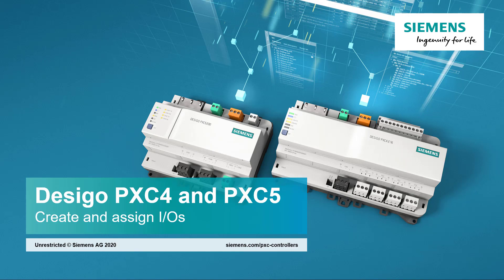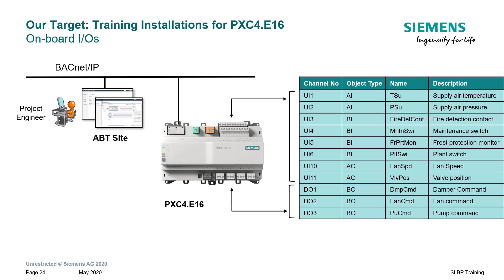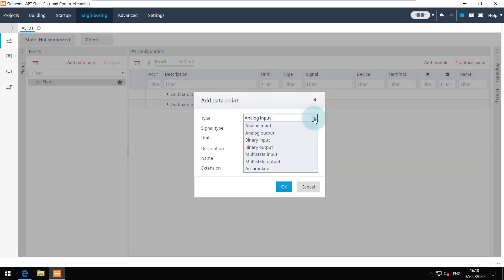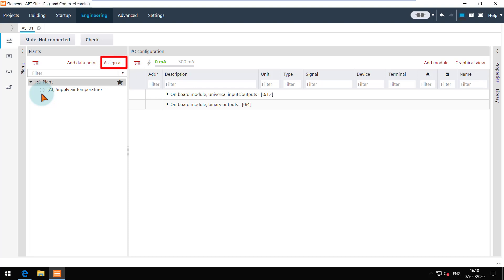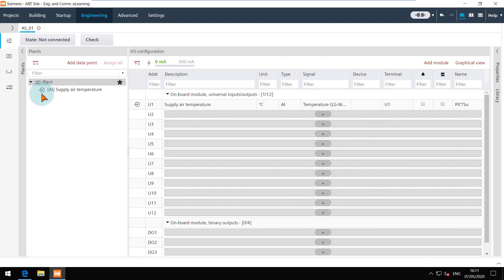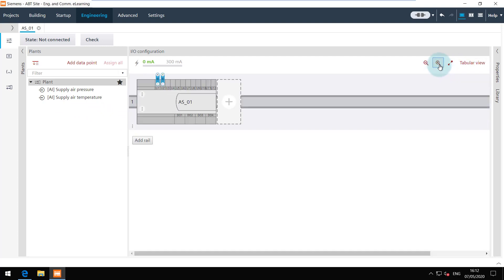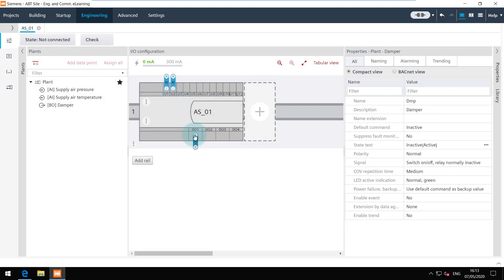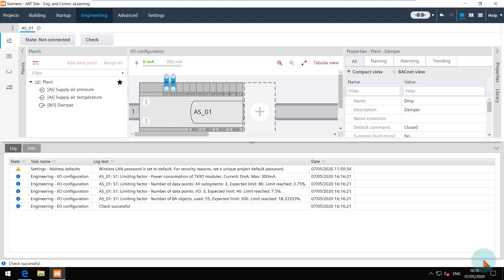Desigo PXC4 and PXC5 Engineering and Commissioning – 2. Create and assign I/Os